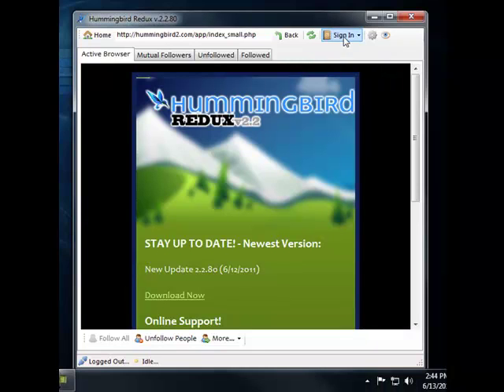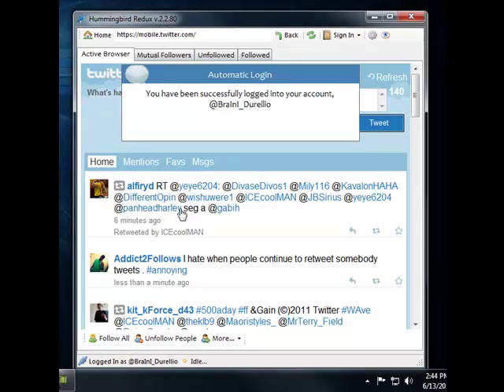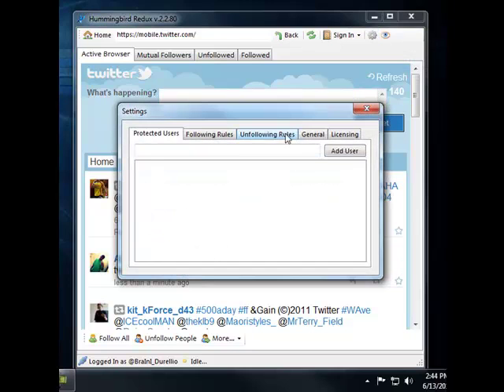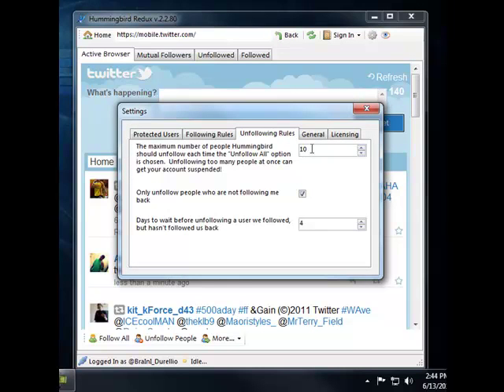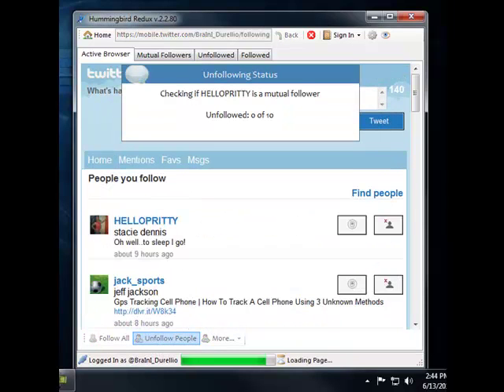Unfollow using Hummingbird